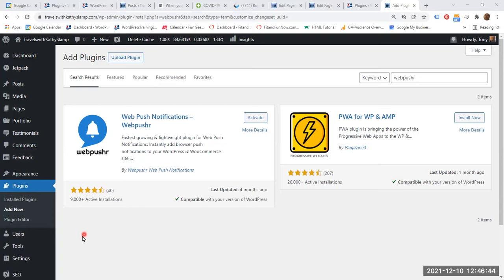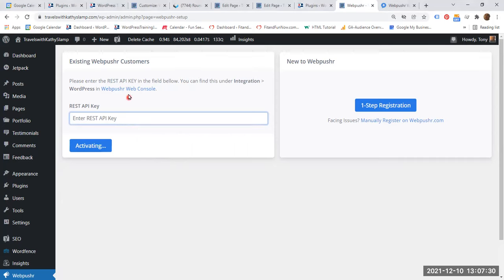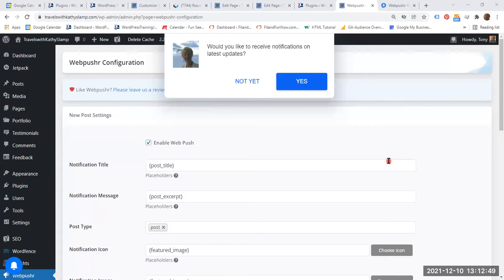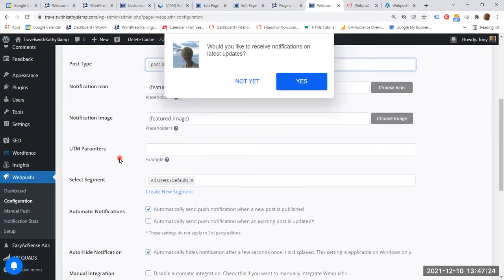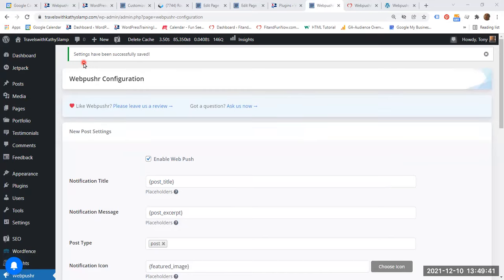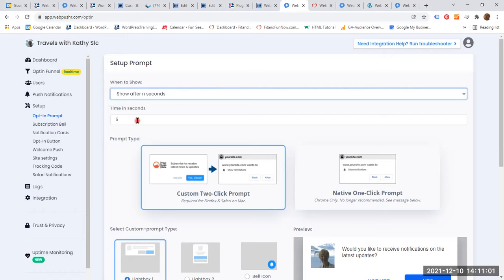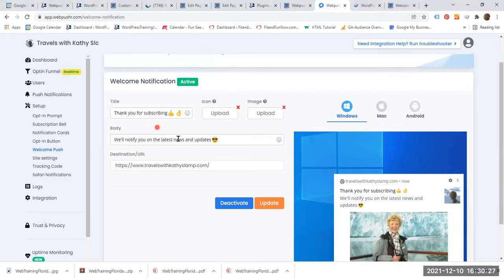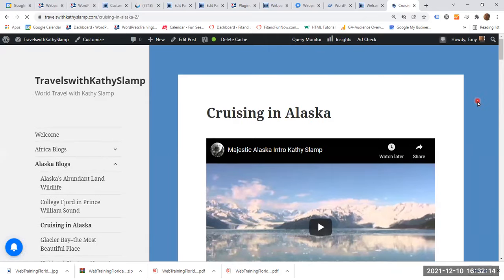How to Easily Setup Web Push Notifications with Webpushr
Increase website traffic with Webpushr. With Webpushr, you can send browser push notifications to your site visitors across all popular browsers. Your visitors receive these notifications even when they are not on your site. It only takes a few minutes to install.

Once you have set it up, your site visitors will start seeing opt-in message to receive web push notifications from you. Once they have opted in, you can send them push messages anytime you want.

You can configure the plugin to automatically send push notification to your subscribers any time you publish a new post. You can also also view your subscriber count and useful user reports (such as browser & device type), right from the plugin.

Webpushr offers best-in-class support for WooCommerce sites. You can configure it to automatically send Web Push Notification based alerts for new products, price drops, sales promotions & abandoned carts.